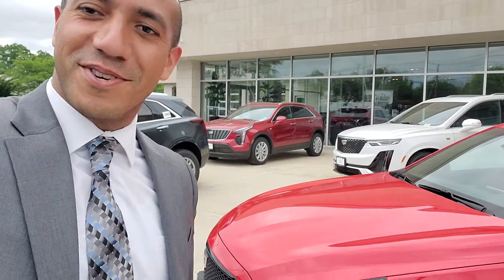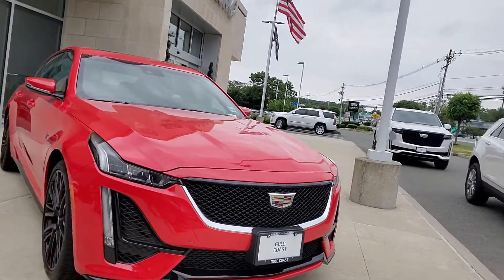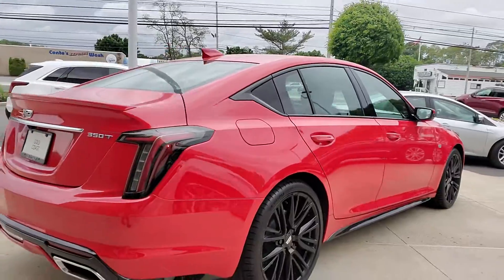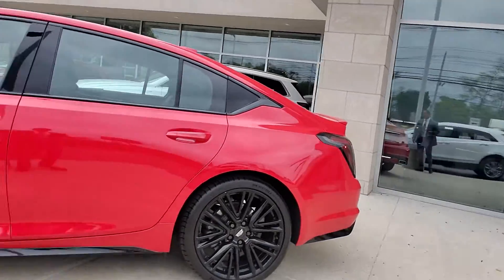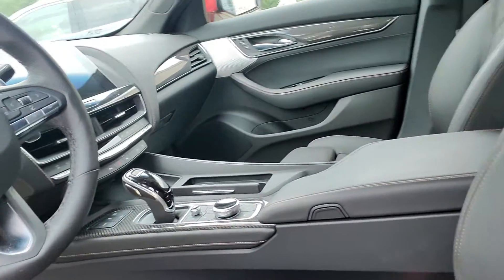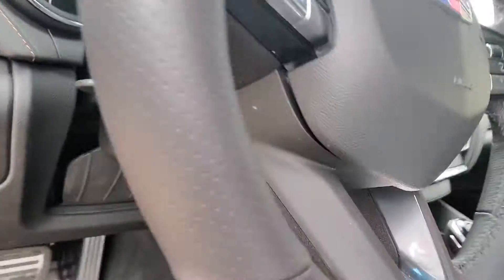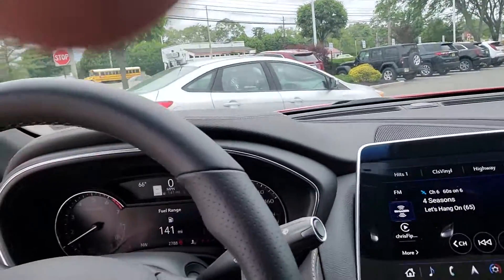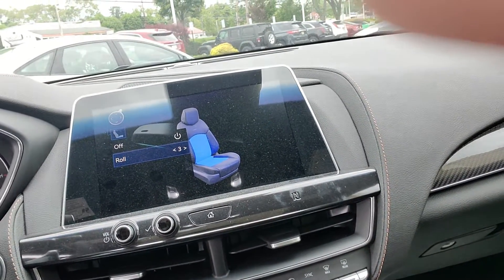M152 Red CT5 Sport